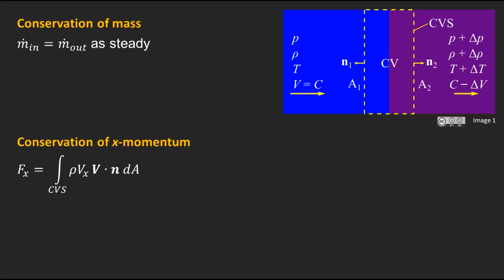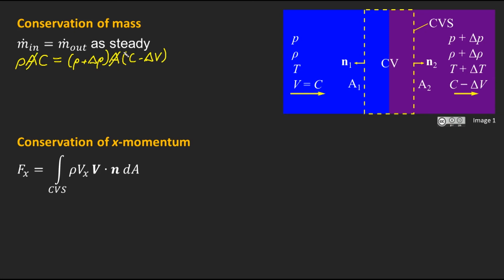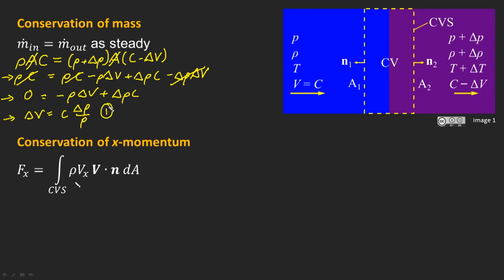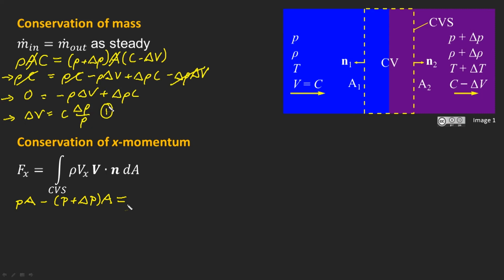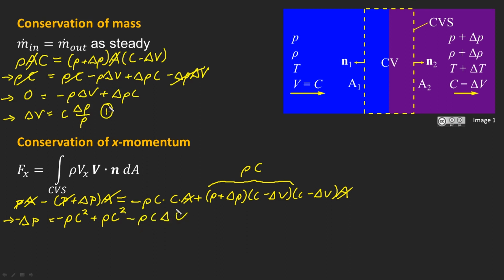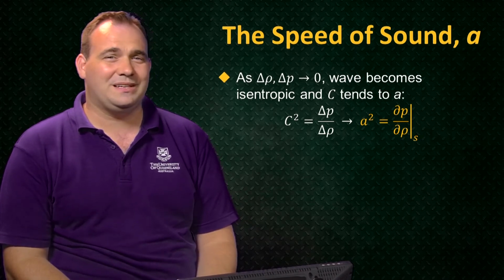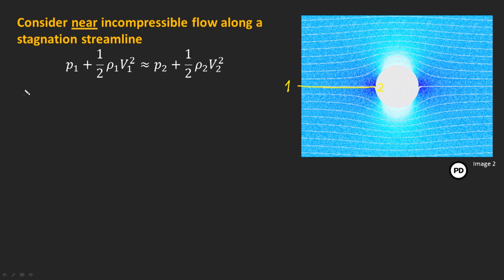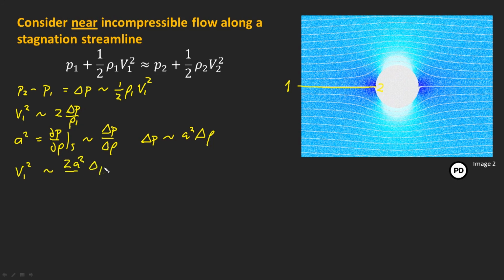UQx Hypers301x 2.3.3v2 Speed of Sound Pt 2